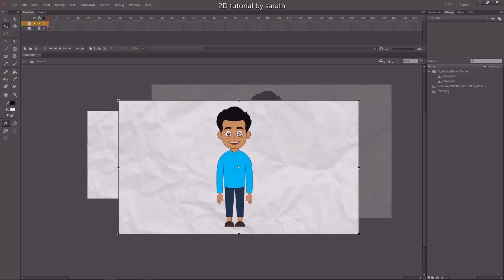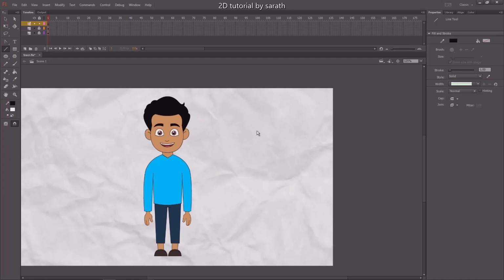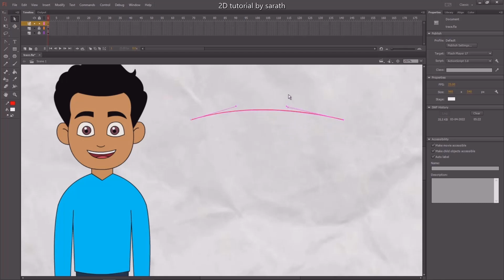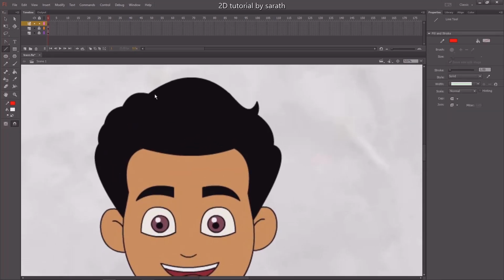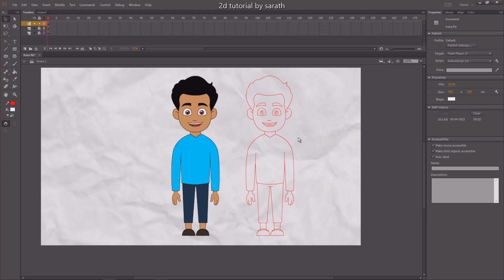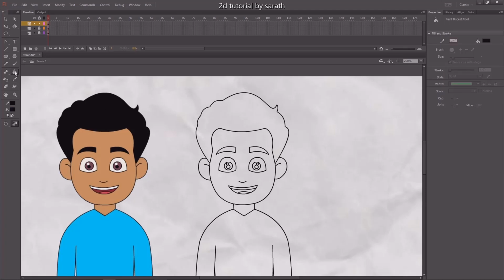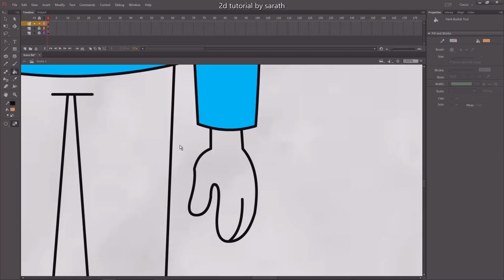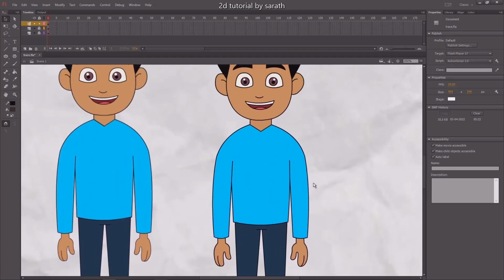tracing and coloring character in adobe animate|how to trace in animate cc|2d tutorial by sarath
how to trace in adobe animate.. how to trace and coloring full human character by using line tool and coloring with the help of color picker tool..2d tutorial by sarath